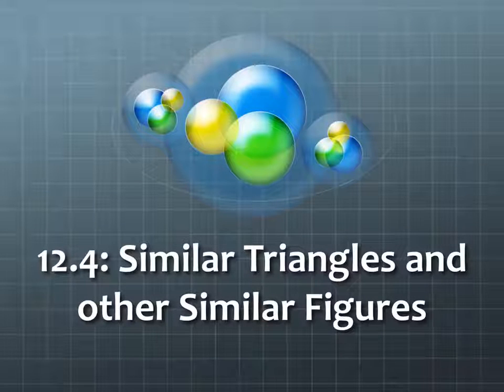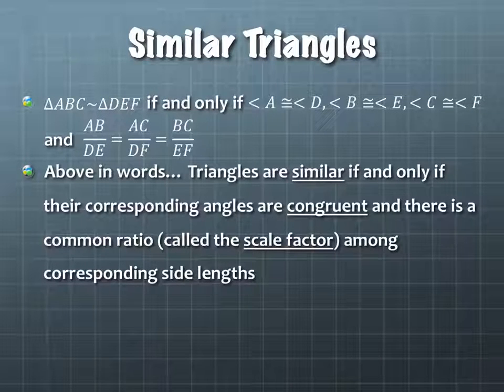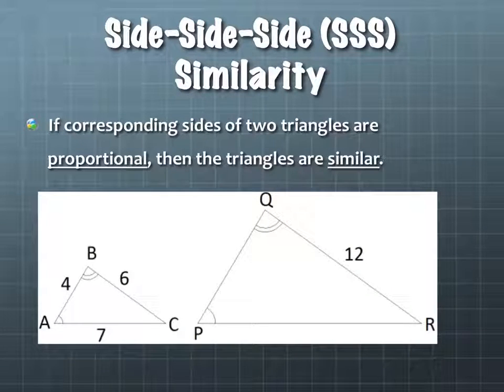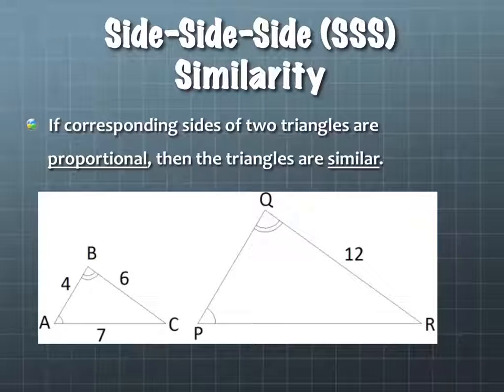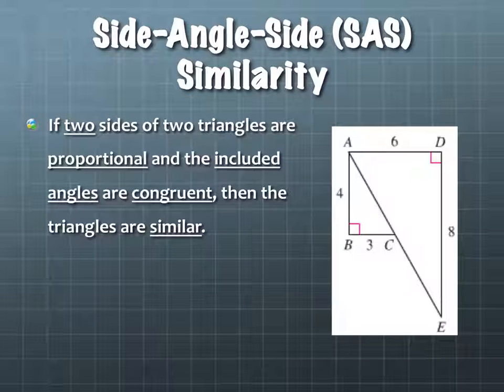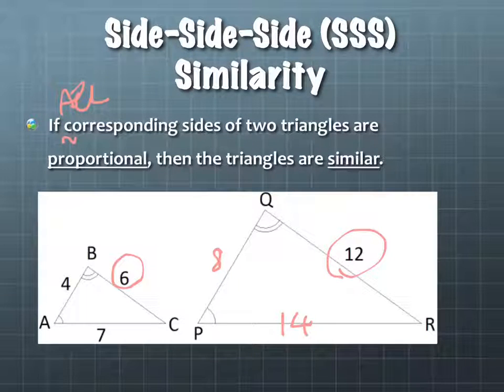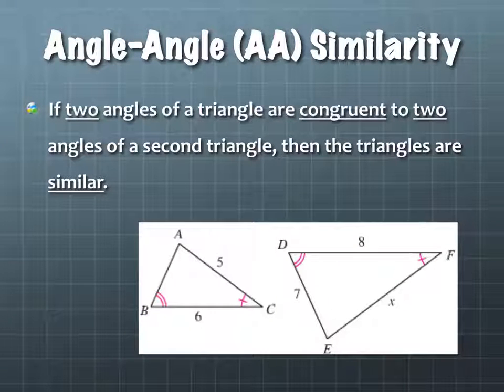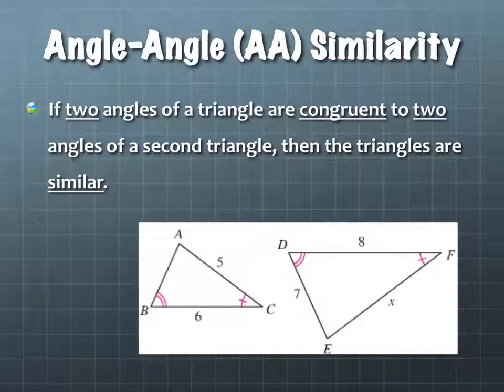12.4 Similar Triangles (part 1)